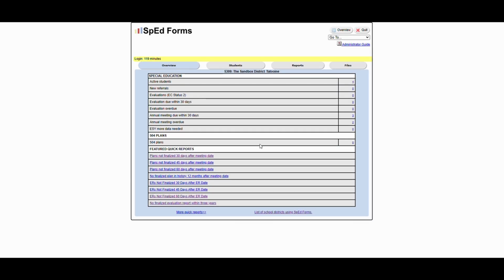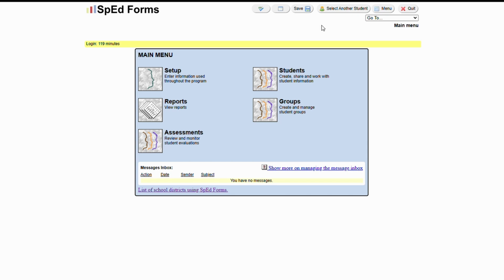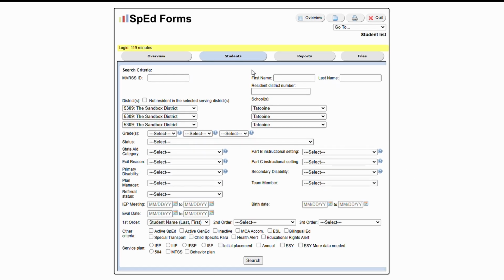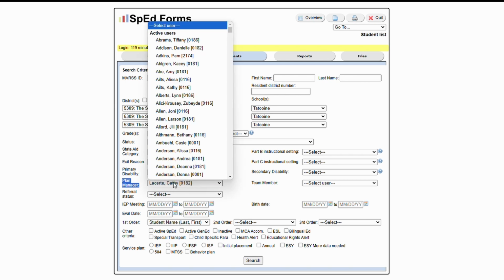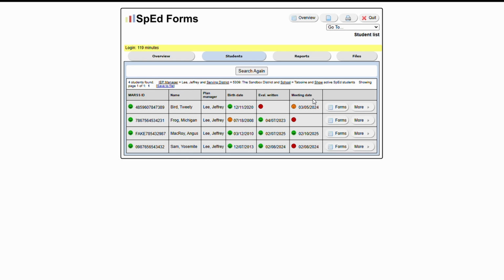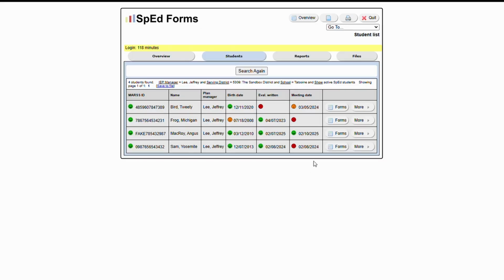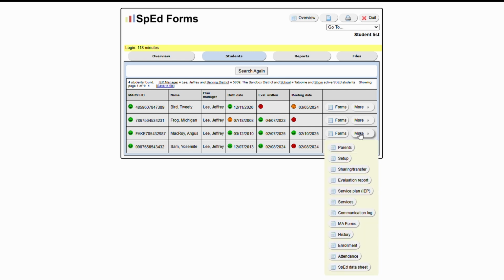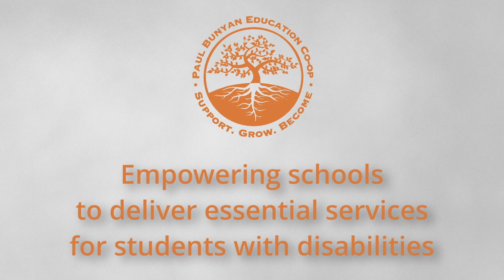Searching SpEd Forms for Student or Caseload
This quick tutorial teaches how to efficiently search for students and manage caseloads in SpEd Forms. Principals and case managers will learn the three ways to access the student search page, apply key filters like name, plan manager, and active SpEd status, and interpret search results. This video also covers compliance indicators and quick access to important student documents, such as IEP working copies and finalized history.

This tutorial is designed to help administrators and case managers easily navigate SpEd Forms, ensuring accurate record-keeping and efficient student management.

➡ Need additional support? Contact your Special Education Coordinator or visit the Online Binder.